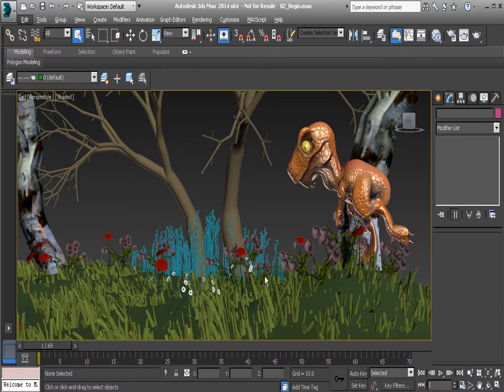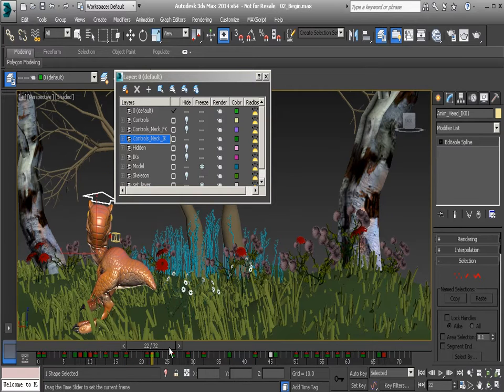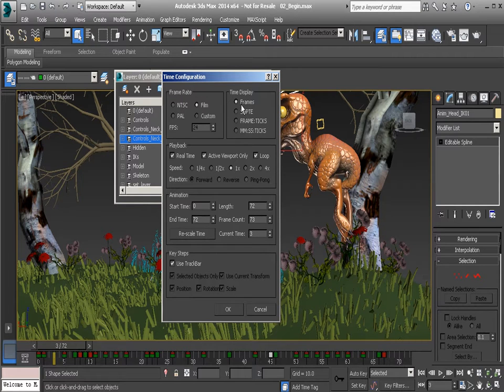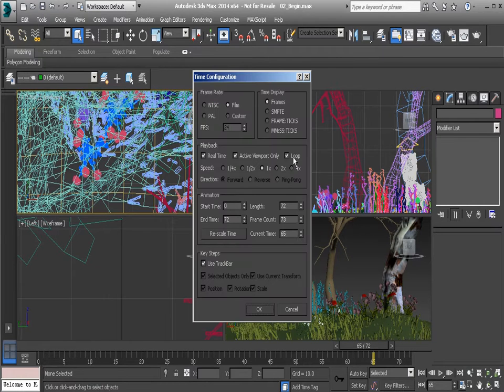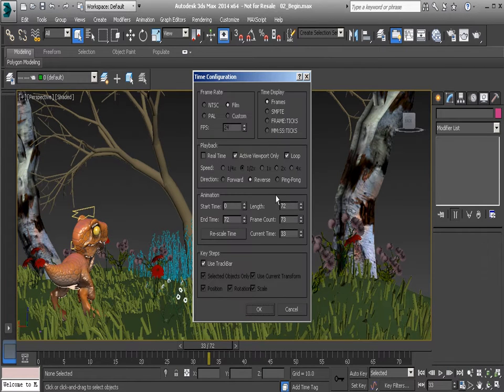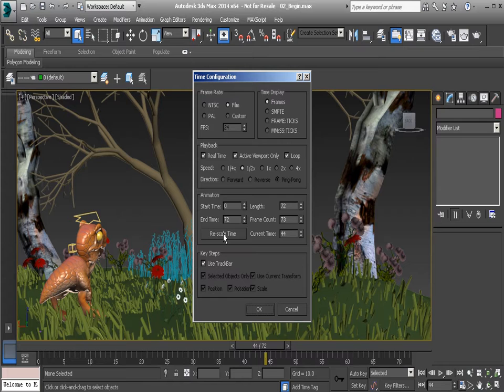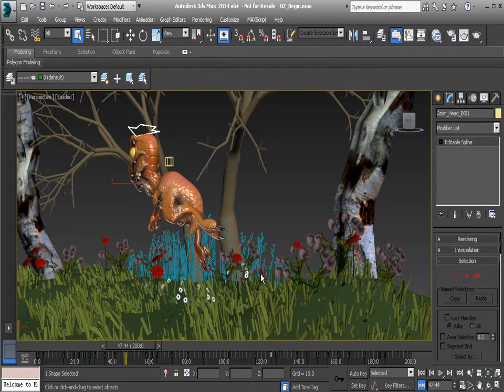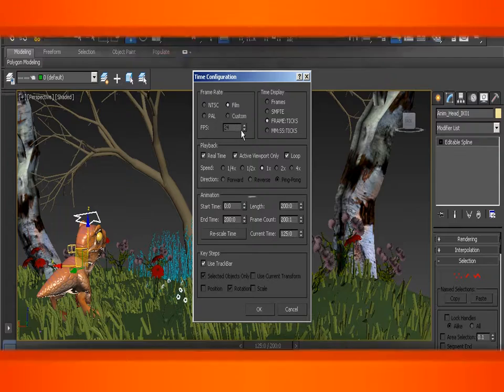02. Exploring the Time Configuration Panel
02. Exploring the Time Configuration Panel